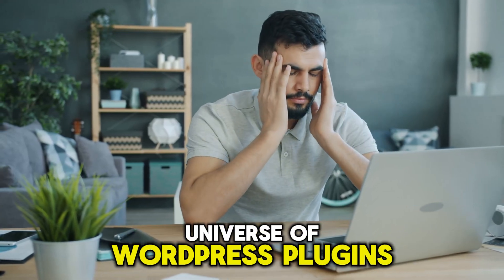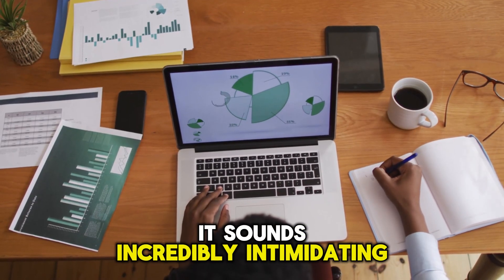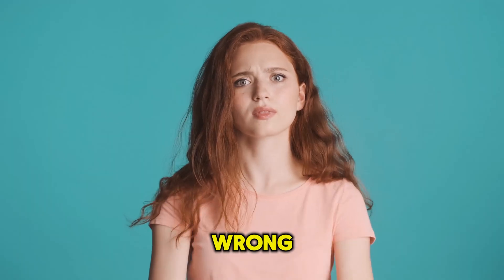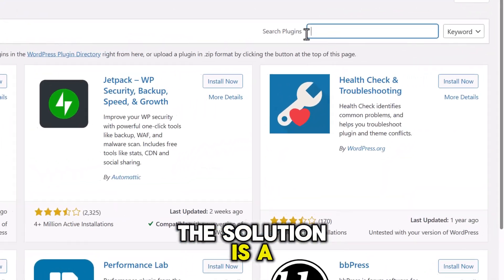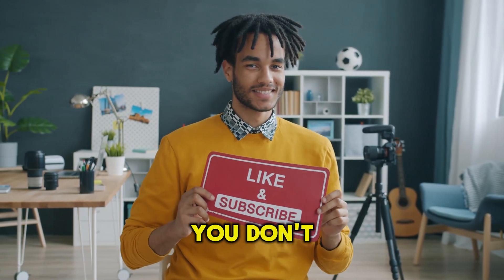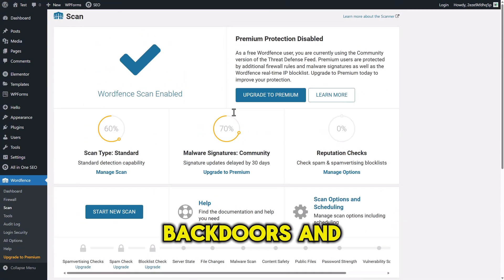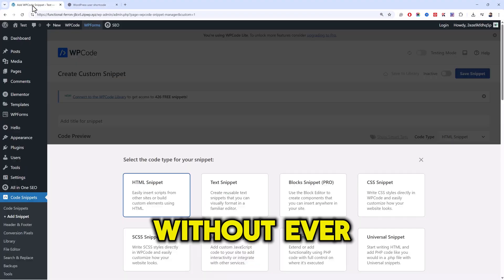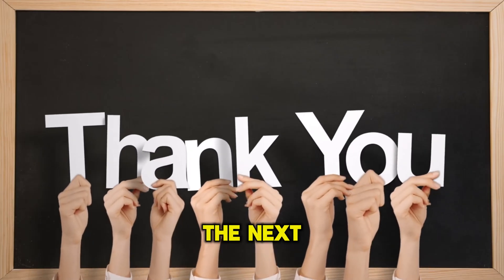5 Essential WordPress Plugins for Every Website in 2025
Starting a WordPress site can feel overwhelming—especially with more than 60,000 plugins to choose from. Which ones do you actually need? In this video, I cut through the noise and share the only 5 essential WordPress plugins every beginner should install. These plugins cover everything: SEO, forms, speed optimization, security, and safe custom code.

By the end, you’ll know exactly which plugins to use to make your site faster, safer, and ready to grow—without slowing things down or risking errors.

Skip the confusion, save time, and build your WordPress site with confidence.